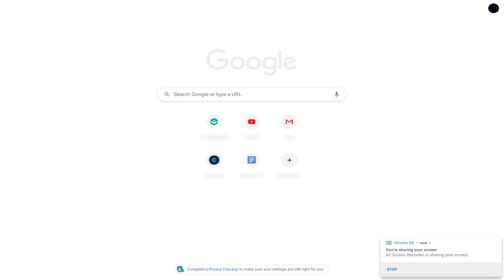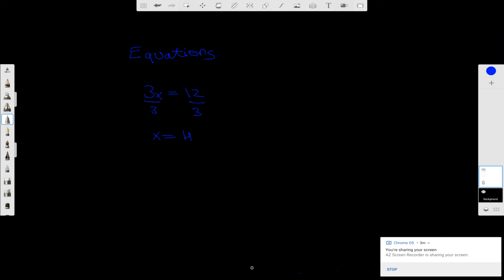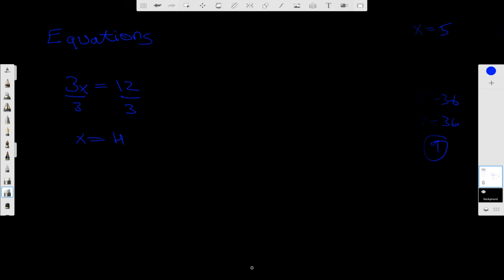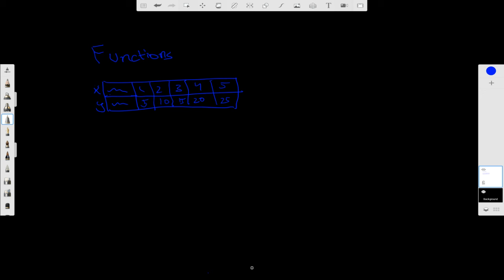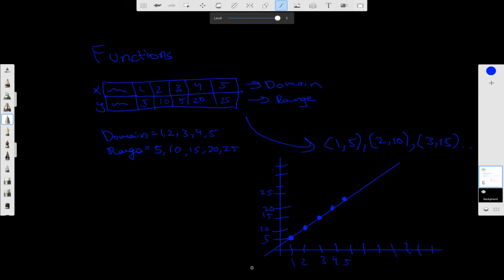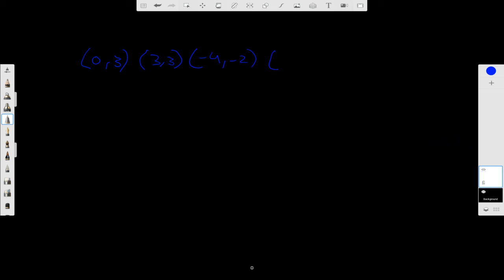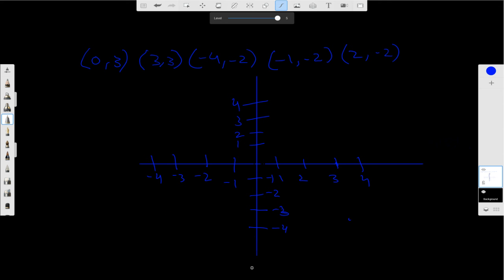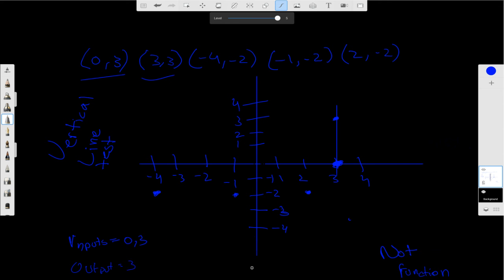Equations and Functions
This is a video where I will be teaching you about equation and functions.